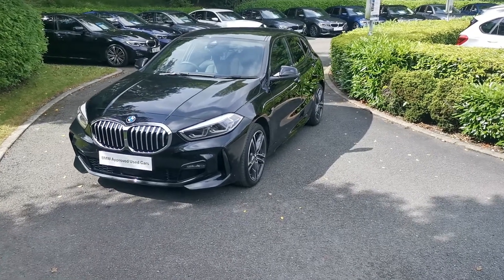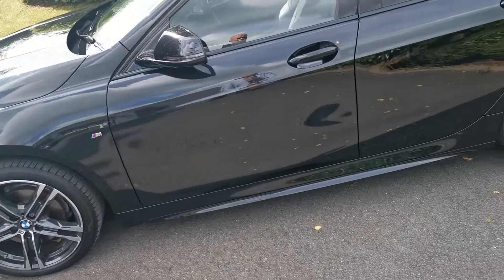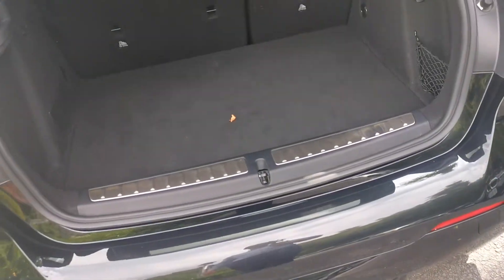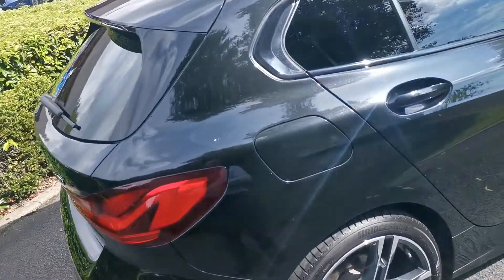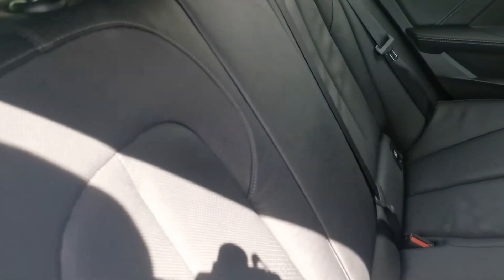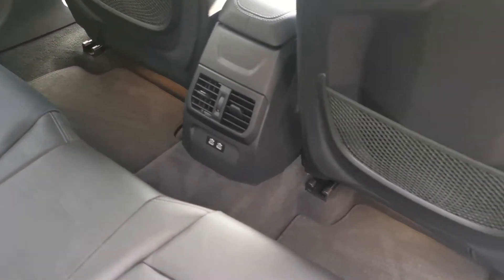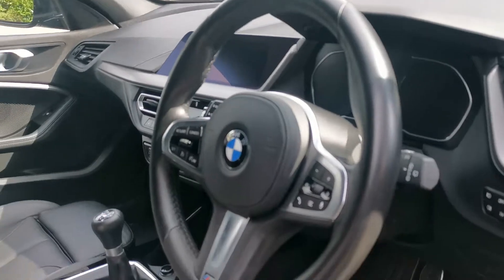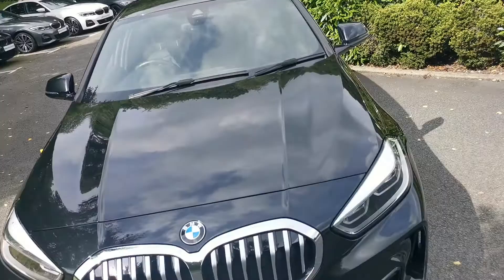BMW 1 SERIES 118i M Sport 5 Door - YF70ORN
Here at Lloyd Motor Group BMW South Lakes we’re proud to offer this stunning example of the popular BMW 1 Series finished in the fantastic Black Sapphire metallic with complimenting Black Dakota leather upholstery. This 118i comes with great host of features to make your driving experience that bit easier. Starting with Front and Rear Parking Sensors and a USB charging port for those long drives where you're using your phones SAT NAV, which can conveniently link to the cars Bluetooth to make sure you never miss hear a direction again. All of our cars are professionally prepared by our BMW Technicians at our state of the art prep centre to the highest of BMW standards, this brilliant 118i comes with a full service history, all of our cars also come with a minimum of 12 months warranty giving your that extra peace of mind. Why not come and meet the team at Lloyd South Lakes in our Newly Refurbished State of the Art Showroom, just 10 minutes from M6 Junction 36. We are a family owned business that prides itself on delivering excellent customer service and satisfaction time and time again. If you have any questions that we’ve not answered here or would like to book a test drive why not give us a call on 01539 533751 or drop us an email. We can also make a personal video of the car if you’d like. We are proud to say we have no hidden admin fees or costs. We're open 7 days a week.

Black Sapphire Metallic, Black Dakota leather with perforation, Sun Protection Glass